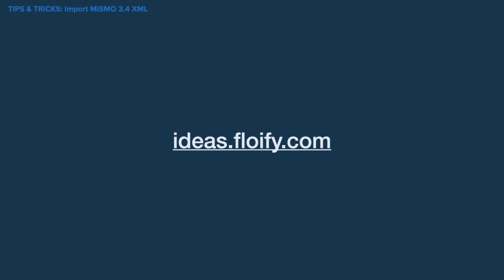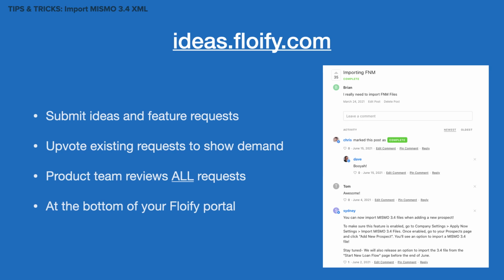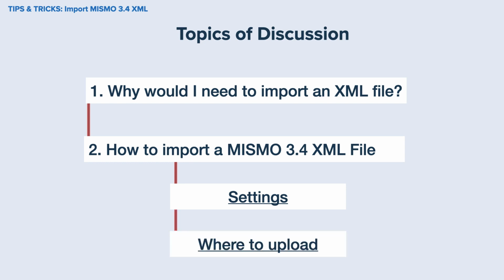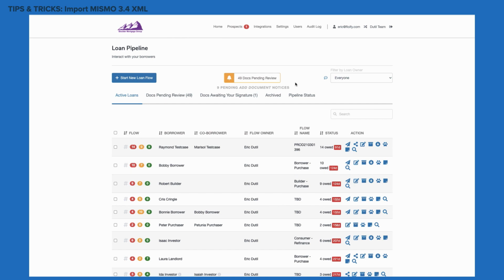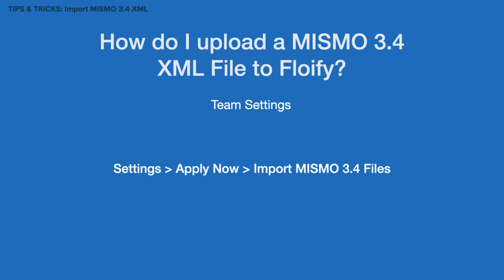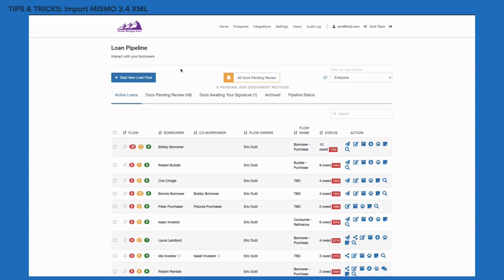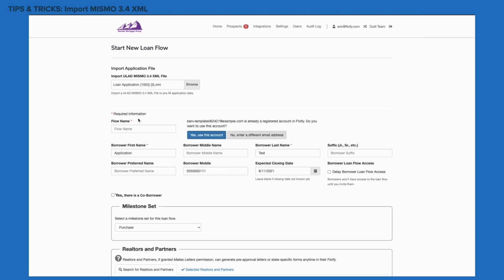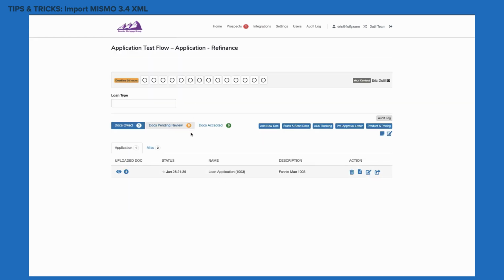Tips & Tricks, Part 13: Easily Uploading XML Files in Floify